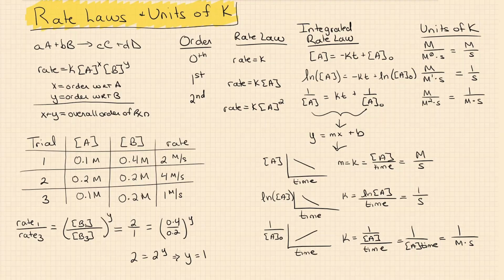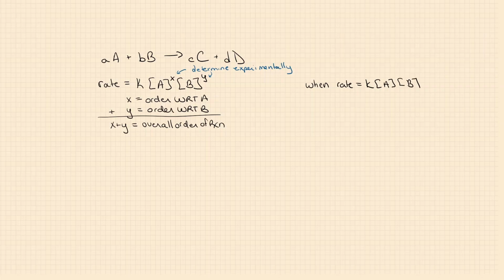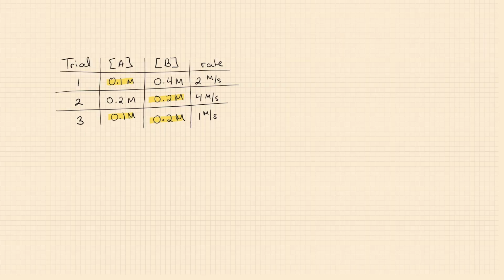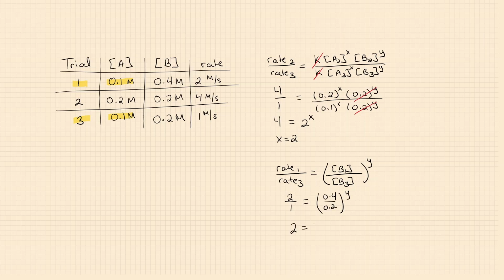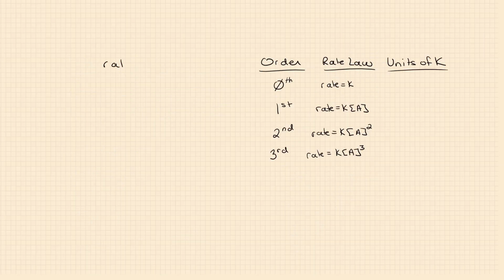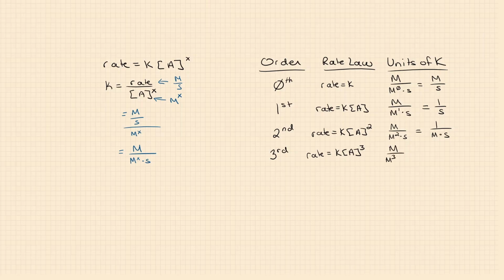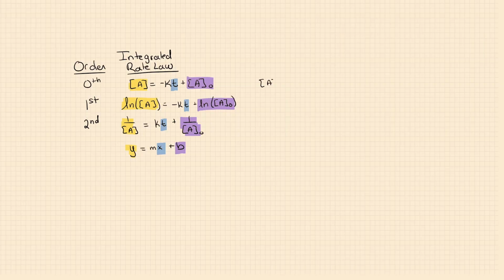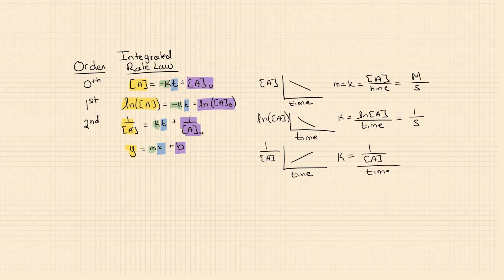Finding the Rate Law and Units of K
How to solve rate law equations in chemical kinetics for orders of reaction, units of K, and how to use the integrated rate laws. Also helpful for MCAT, DAT, OAT, and ACS exam prep.